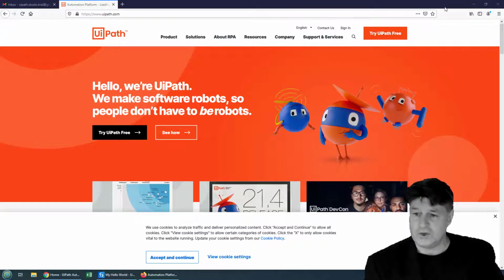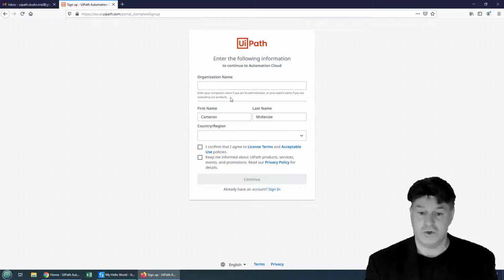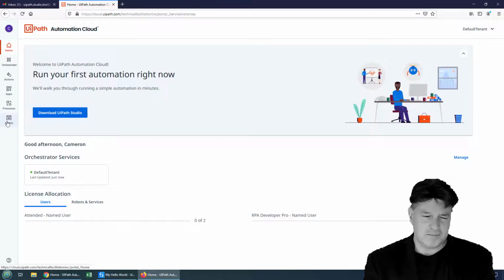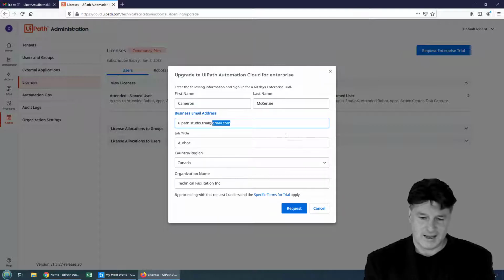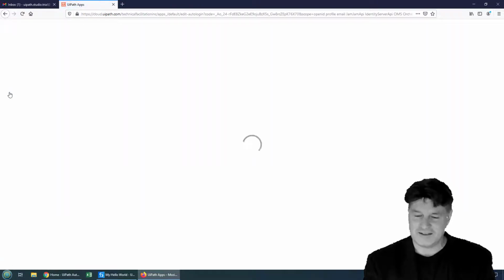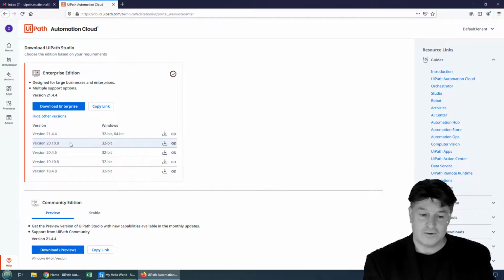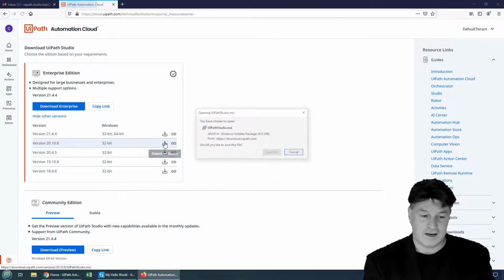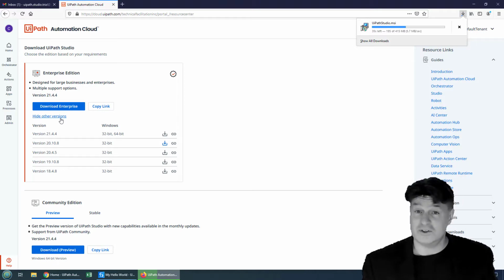Download Old UiPath Studio Version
Looking for a prior version of UiPath Studio?

For example, the 2021 UiPath Associate Exam update tests developers on version 20.8. But if you have the UiPath Studio Community Edition (CE), it will have already updated itself to 21.4. And you won't find a download link for UiPath Studio 20.8 anywhere on their public site.

If you want to download a prior version of UiPath Studio, there's a trick: you have to have an enterprise account (a trial subscription will do), and you then have to go to the help pages to find prior versions available for download.

If you need to download and install a prior version of UiPath Studio, be it to maintain robots or study for the UiPath Associate exam, this example tutorial will show you how to do it.